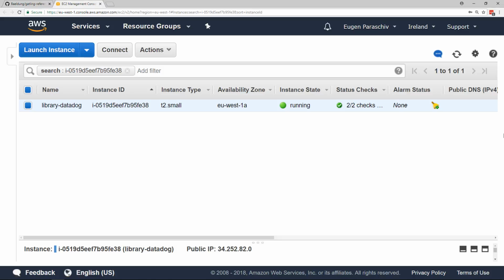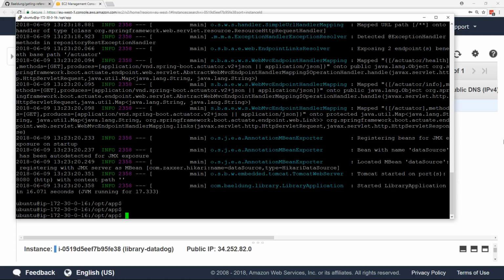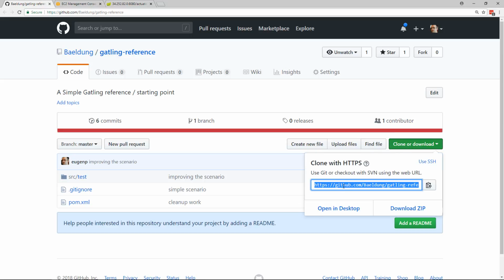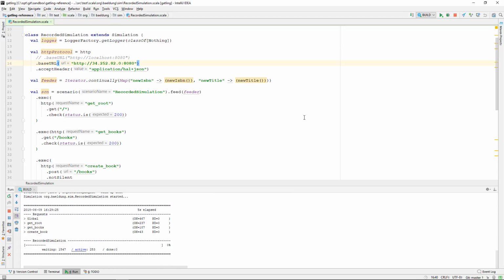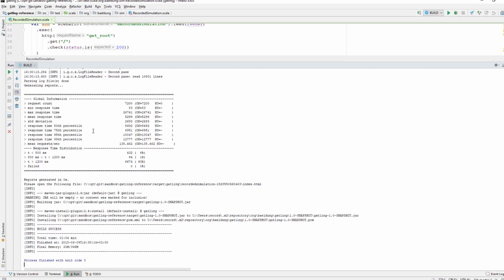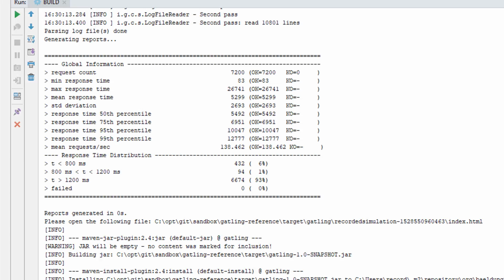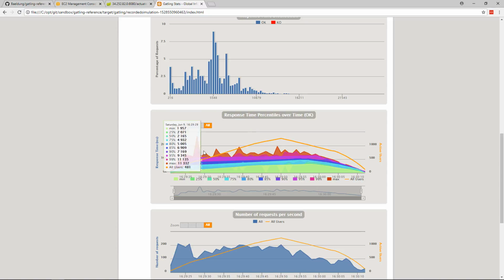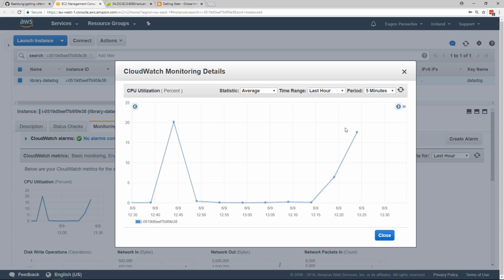Deploy the simple Spring Boot API on EC2 and Run a quick Gatling Test against It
In this second video of the series, I'm deploying the simple Spring Boot 2 web application to an EC2 instance and running a quick Gatling test against it.

This is a continuation of the first video, where I bootstrapped the Spring Boot library API:

At a high level, I'll:
- ssh into the running instance on EC2
- deploy/run the web application jar
- hit the health actuator endpoint
- clone and understand the Gatling test
- run the performance scenario against the running application
- go over the results

In the next video, I'll go deeper into understanding the Gatling results and start looking at ways to improve the throughput and overall performance of the application.

And then, I'm going to get to application monitoring - with Datadog. You can check them out here: